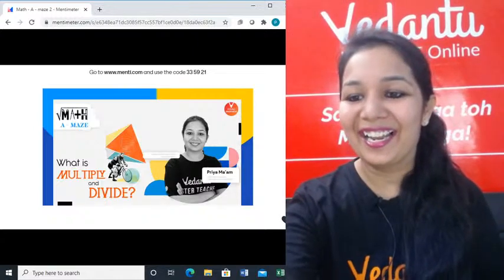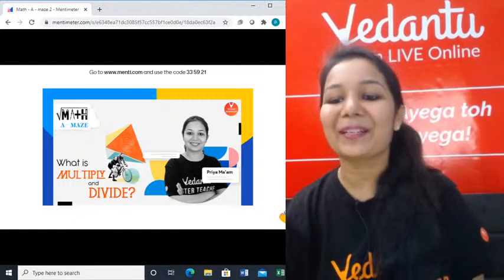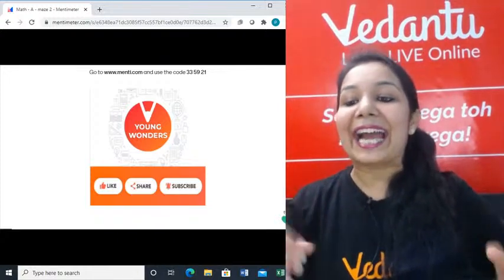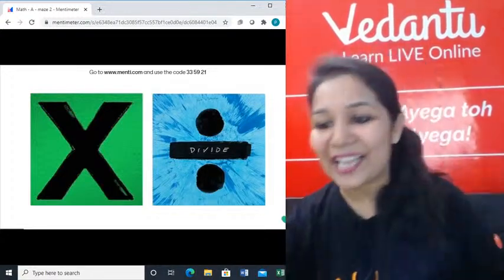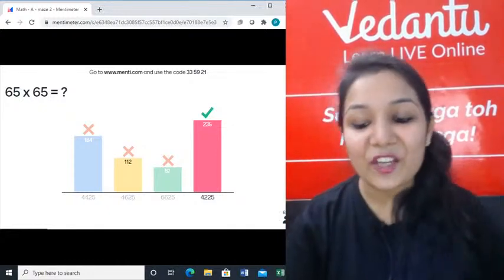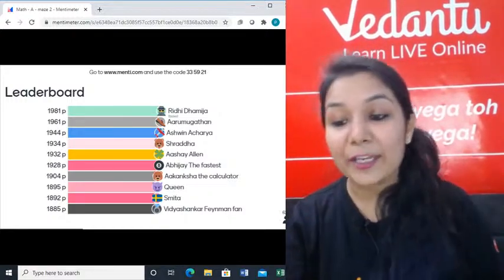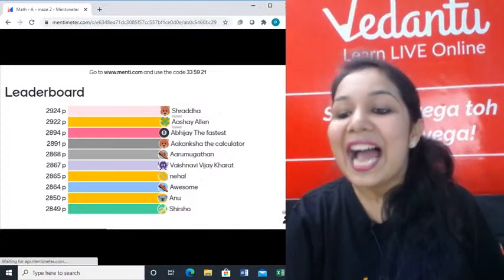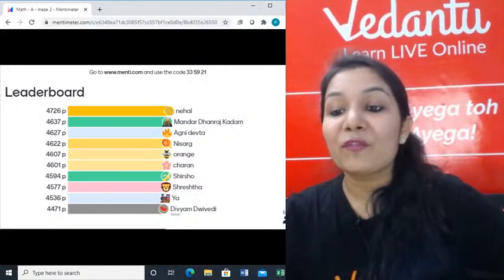What Is Multiply And Divide?| Basic Math | Calculation Quiz | Young Wonders|Menti Live |Priya Ma'am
What Are Multiply And Divide? | Basic Math | Calculation Quiz | Young Wonders | Menti Live | Priya Ma'am | Math - A - Maze - This Session Is Designed For Those Who Want To Learn Interesting Mathematical Tricks To Speed Up The Calculating. Priya Ma'am Will Help You In Refreshing Concepts And Revision, To Compete With Fellow Students! Addition And Subtraction Tricks, Multiplication And Division Tricks. Fractions And Decimals Tricks, Squaring Numbers, Finding The Next Square, Estimating Square Roots to Name Some! Let's Take Down Some Maths Very Easily!

Math - A - Maze Series TakeAways 👇
I Hope You Guys Enjoyed This Video on What Are Multiply And Divide? | Basic Math | Calculation Quiz | Young Wonders | Menti Live | Priya Ma'am | Math - A - Maze And Hope To See You In The Next One, Stay Tuned For More, Hit The Subscribe Button And Don't Forget To Press The Bell Icon  🔔❤️

👉Leave All Your Question Down Below If You Have Something You Would Like Me To Answer!
       Young Wonders